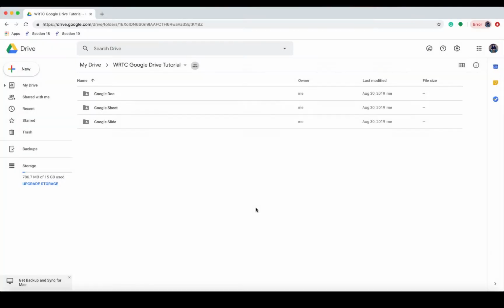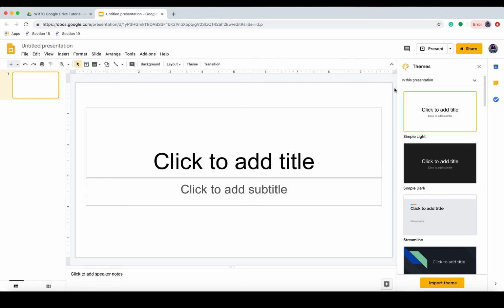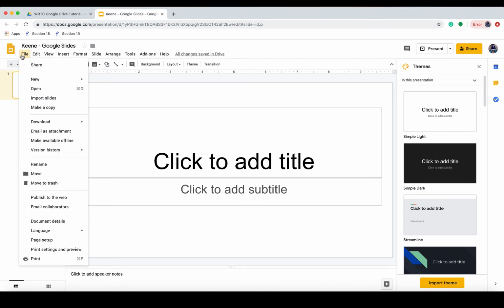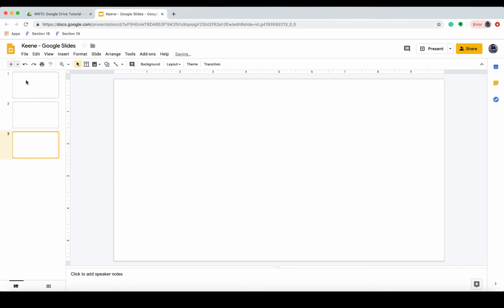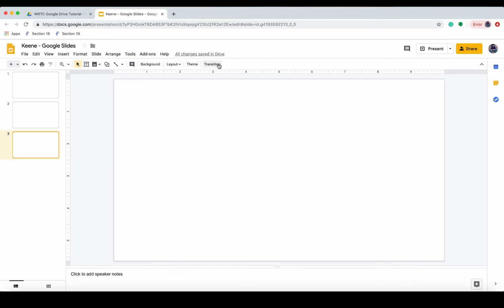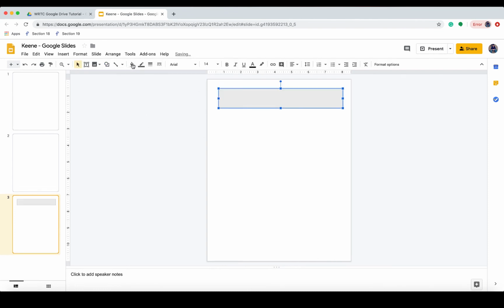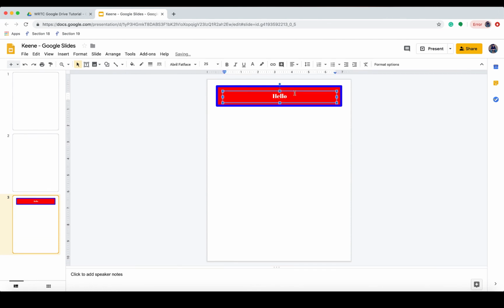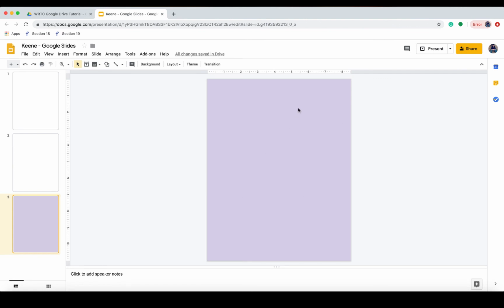Google Slides Tutorial